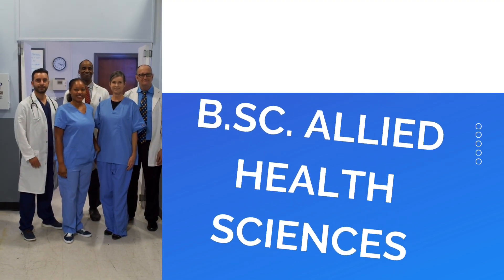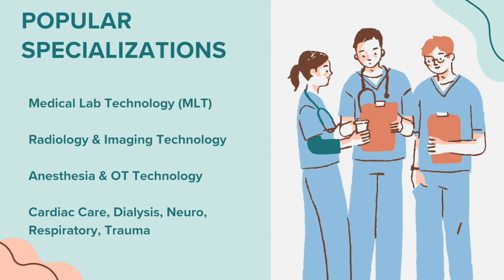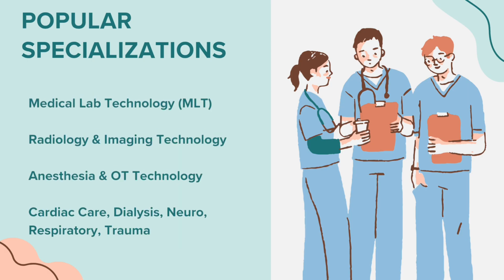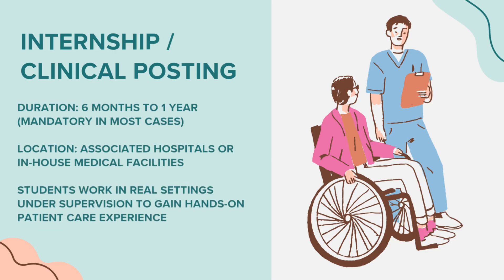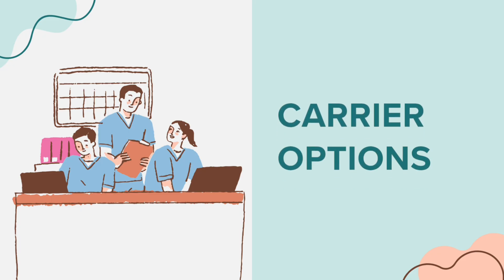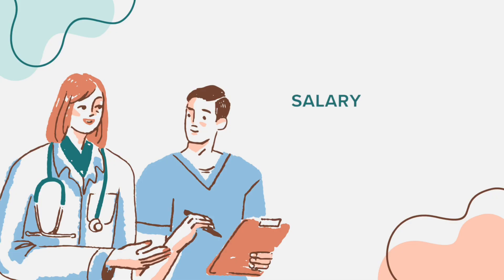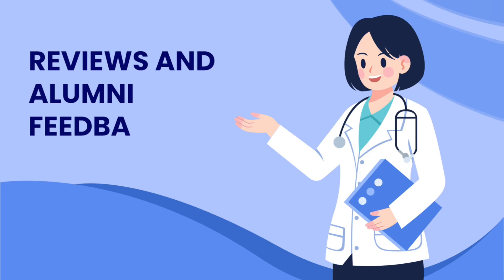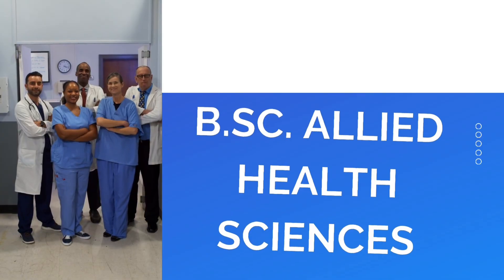B.Sc. Allied Health Sciences in Bangalore | Top Colleges, Fees, Placements & Career Scope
Are you planning to pursue B.Sc. Allied Health Sciences in Bangalore? This video is your complete guide to understanding the course, top colleges, fee structure, placement opportunities, specializations, and what to check before joining!

We cover:

What is B.Sc. Allied Health Sciences?

Top Allied Health Science colleges in Bangalore (St. John’s, Ramaiah, Vydehi, Manipal & more)

Specializations like MLT, Radiology, OT Tech, Cardiac Care, etc.

Career scope, placements, and salary expectations

Whether you’re a medical aspirant without NEET or looking for a healthcare course with great job prospects, this video will help you make an informed decision.

Watch till the end for tips on how to select the best college and boost your healthcare career!